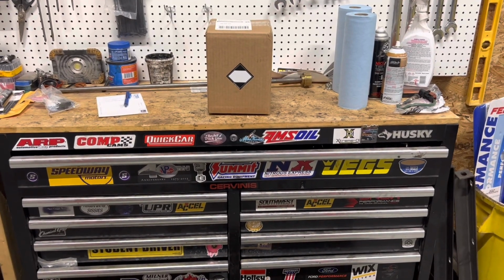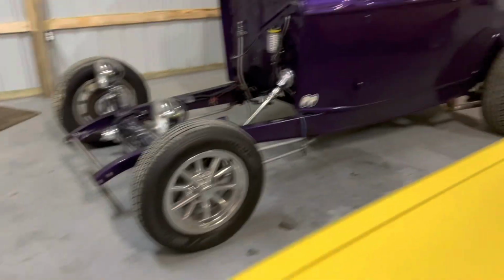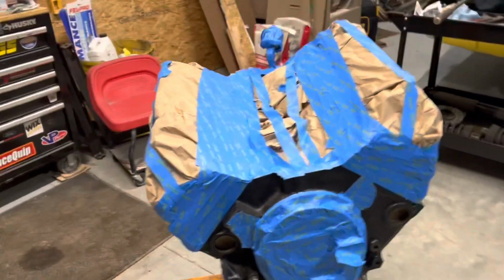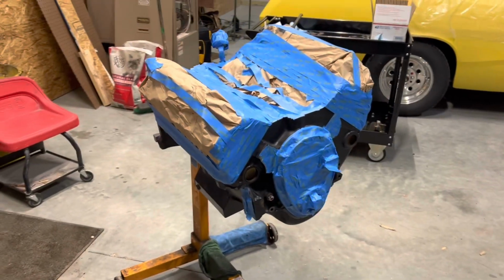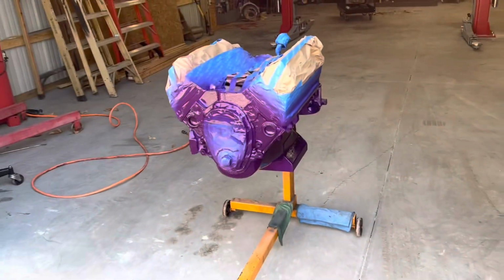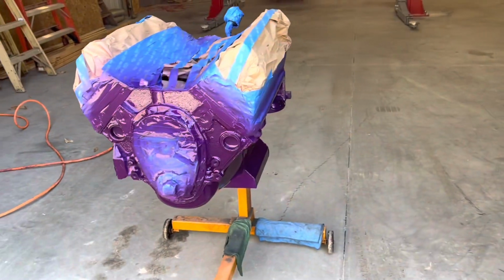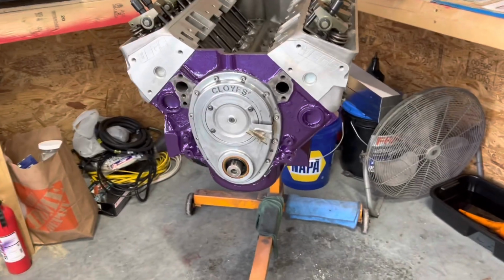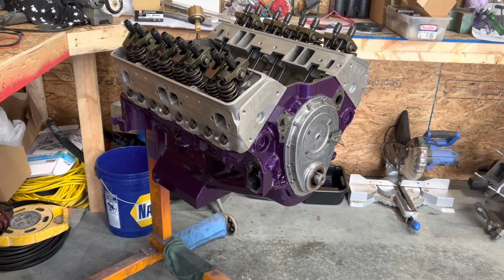Eileen’s engine is finally painted and ready to drop in.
The 383 sbc for my 32 ford coupe is painted and ready to go back in.